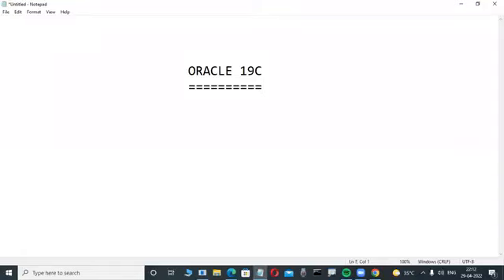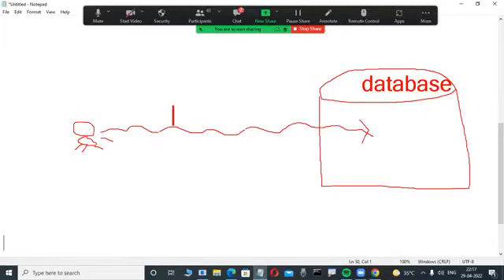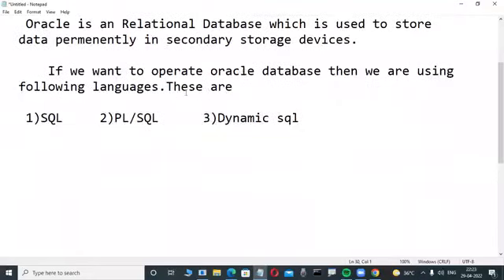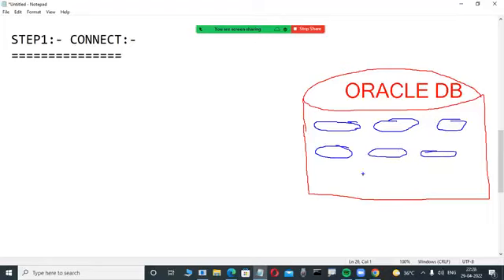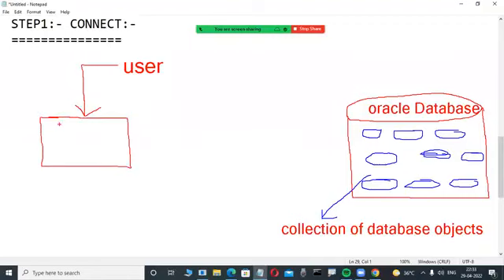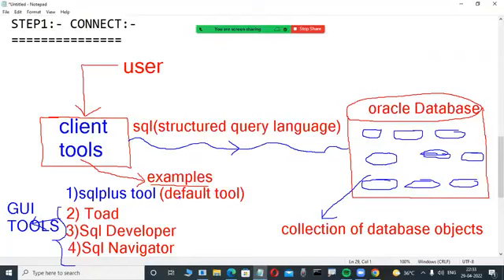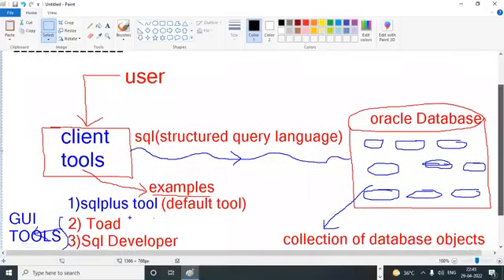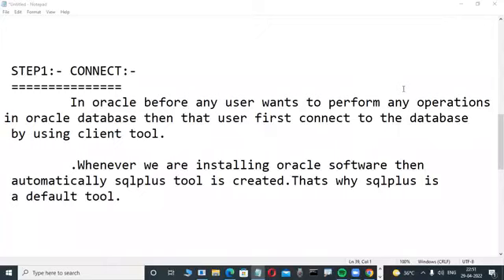Session5 demo 29 04 2022